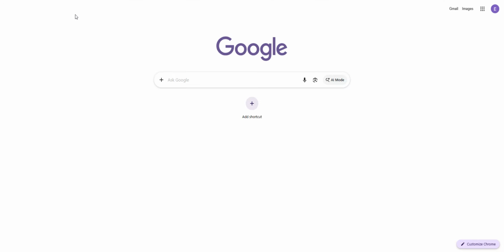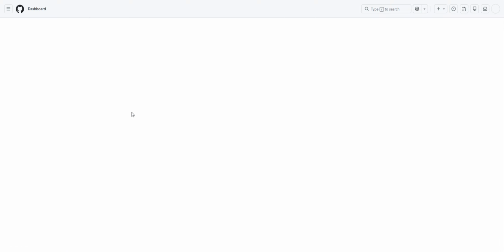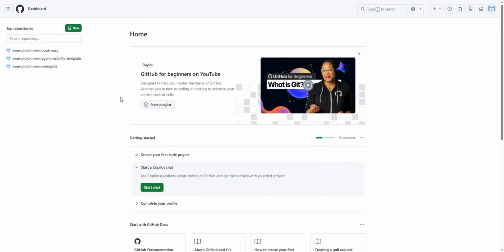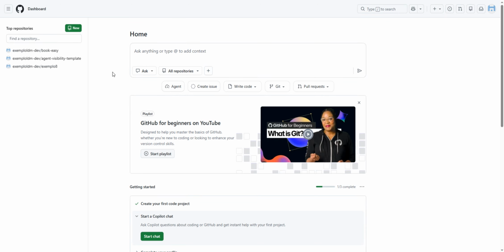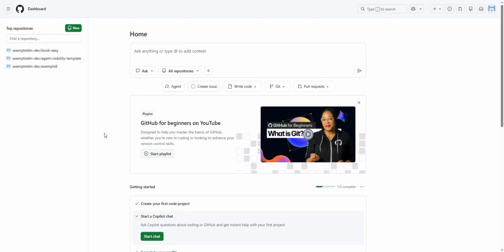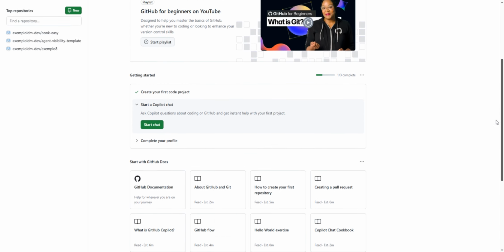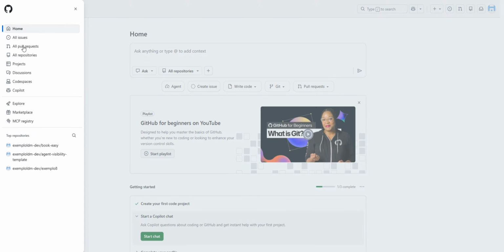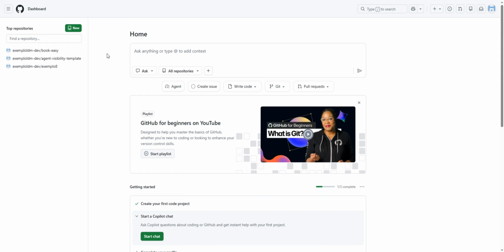HOW TO SIGN UP FOR GITHUB (STEP-BY-STEP GUIDE 2026)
How to sign up for GitHub in 2026.

In this step-by-step tutorial, you'll learn how to create and configure a new GitHub account. This beginner-friendly guide covers account registration, username selection, email verification, password setup, profile customization, security settings, repository access, and common sign-up issues.

In this video, you'll learn:

How to sign up for GitHub

How to create a new GitHub account

How to choose a GitHub username

How to set up a secure password

How to customize your GitHub profile

How to enable account security settings

Common GitHub sign-up issues and how to fix them

This tutorial is beginner-friendly and perfect for developers, students, open-source contributors, software teams, and beginners who want to start using GitHub.